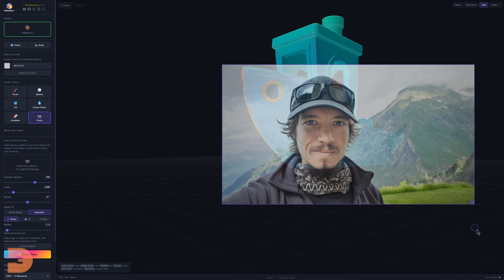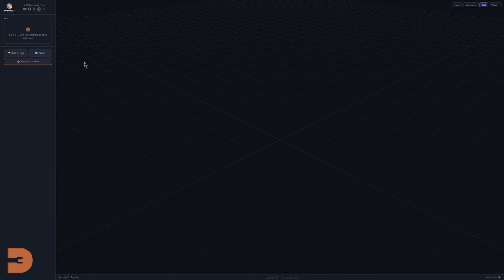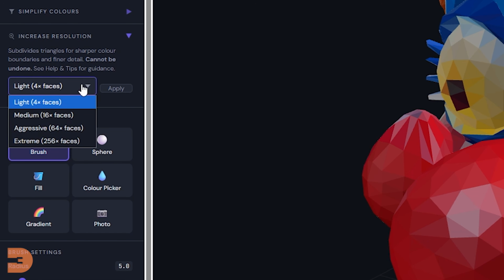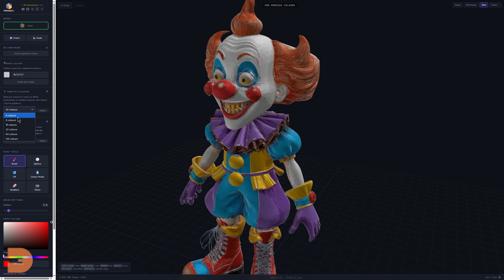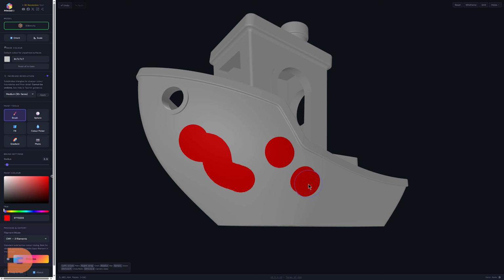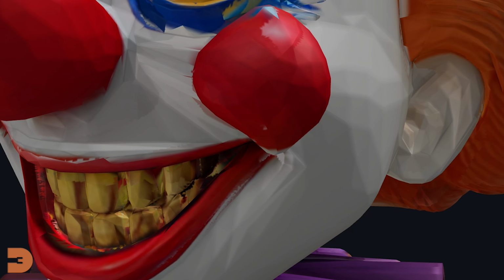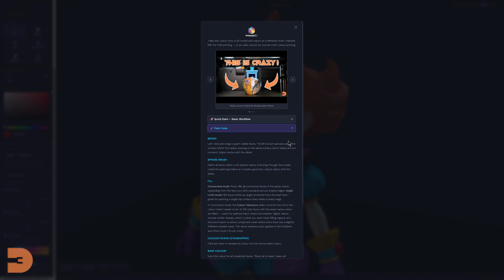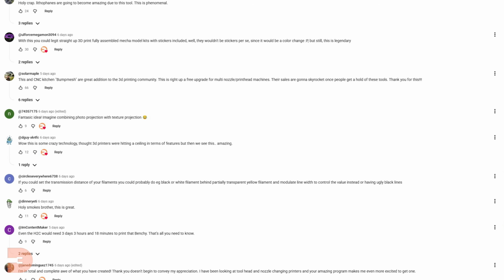Full Color 3D Printing Just Got a Massive Upgrade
Primed3D allows you to paint and print ANY 3D model in ANY colour, and print the whole thing using just 3-5 filaments, and now it can do even mode, including import OBJs with 3D Mapping, and !

[Please note: If you've used Primed3D before, please clear your browser cache if you're not getting the latest version]

CHAPTERS

0:00 - So Far
0:38 - New Features
9:34 - Other updates
10:18 - Your help